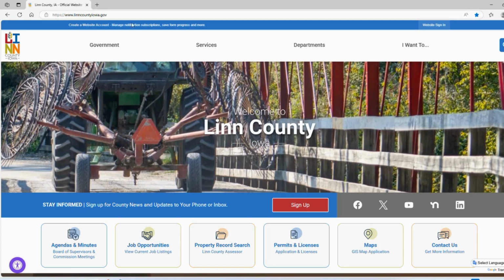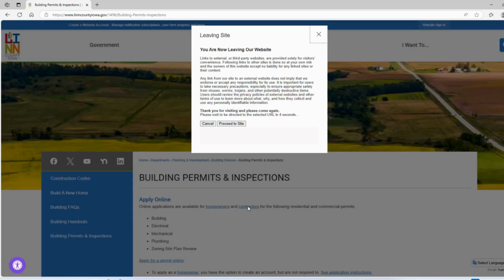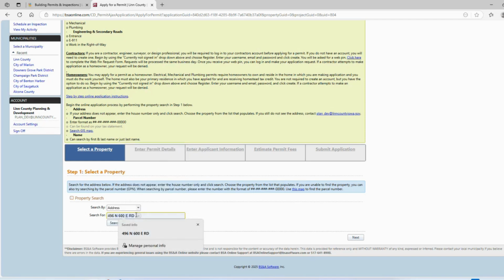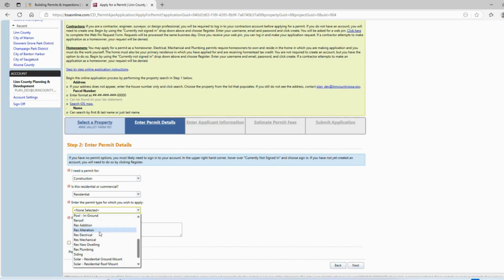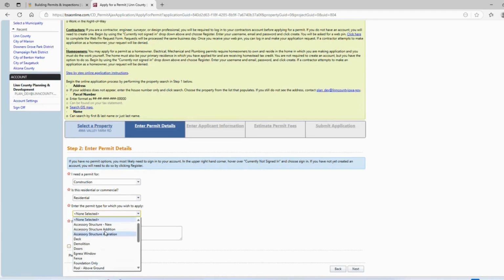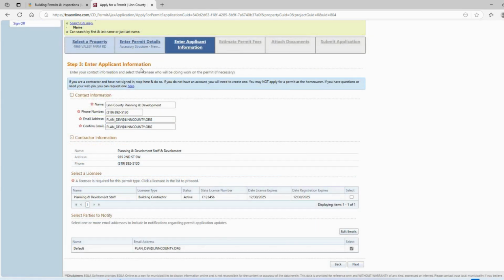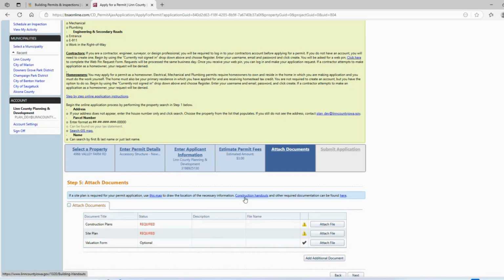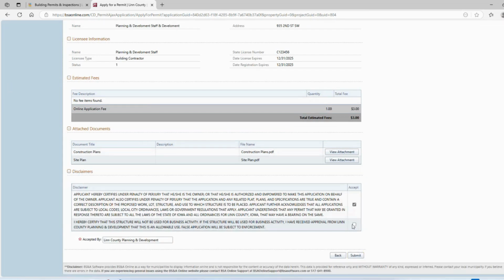Contractor Permit Application Instructions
If you are a contractor in Linn County, watch this tutorial for instructions on how to submit a permit application to Linn County Planning & Development.